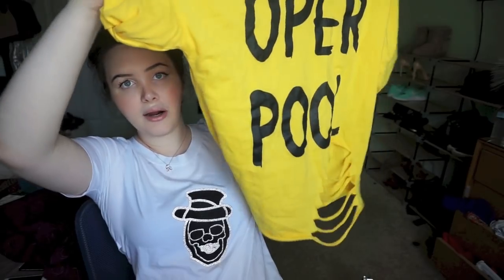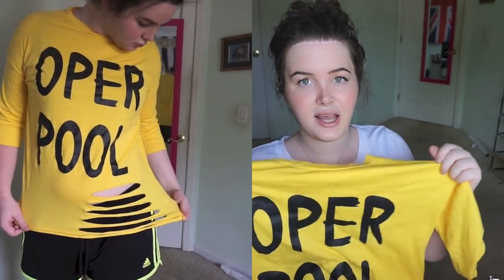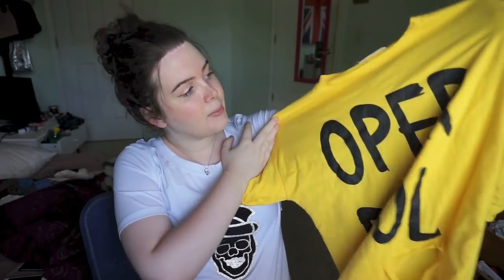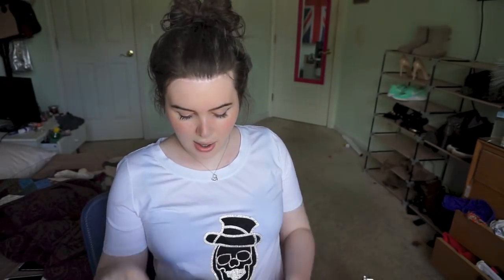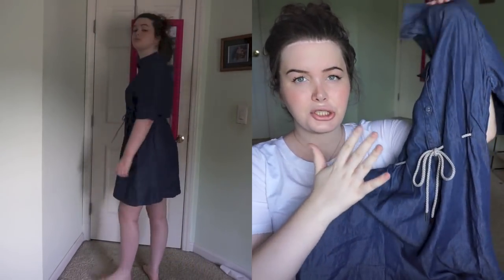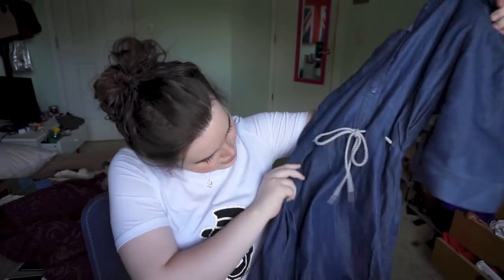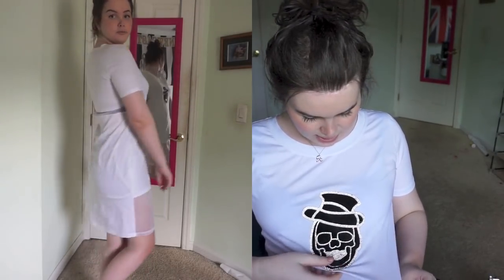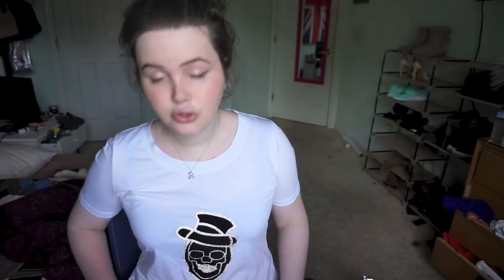Small Try on Haul: Denim, Skulls & Lace! | MODE Fashion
Open for social media links and mode links :)

FTC: This video is not sponsored, the items mentioned however were sent to me! All opinions are my own
♡ MY LINKS♡

ABOUT ME: I am a 20 year old transgender woman that currently lives near Cincinnati Ohio! I share my life through vlogs, beauty videos and occasionally trolling! i love making people laugh and making people smile! :]

Vlogs: Canon vixi a mini (black)
Editing: iMovie